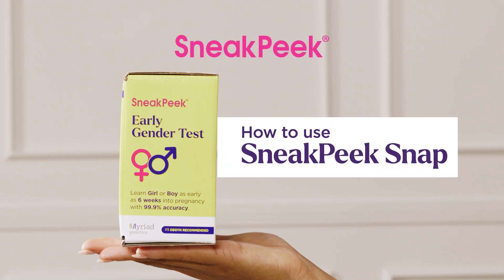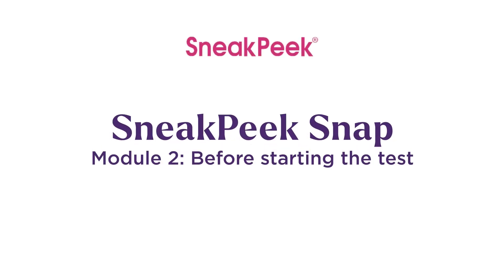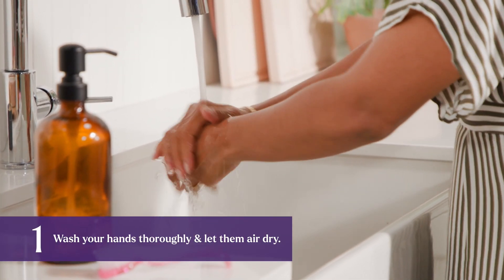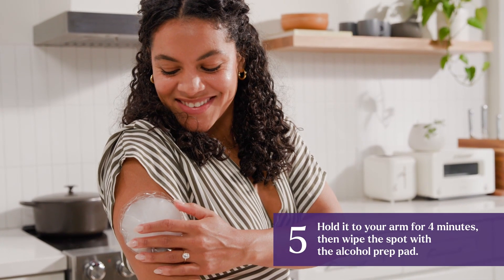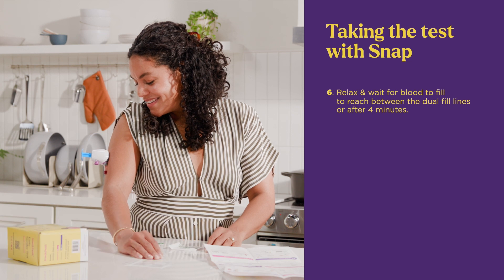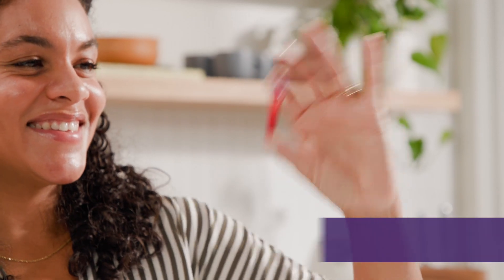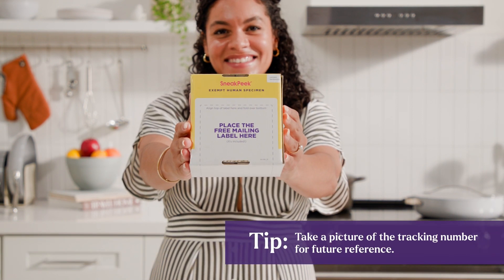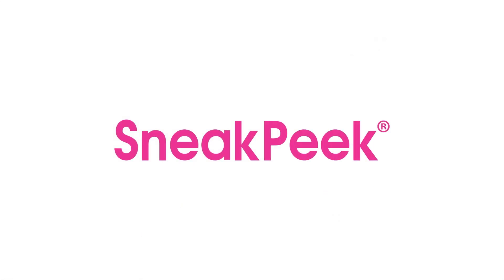How to use SneakPeek Snap Standard - Full version for US customers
0:00 Welcome to SneakPeek
0:17 Module 1: Activate your test kit
0:52 Module 2: Before starting the test
1:29 Module 3: Preparing for sample collection
2:40 Module 4: Taking the test with Snap
4:02 Module 5: Post blood-collection steps
4:52 Module 6: Mail your sample
5:28 Module 7: What happens next

SneakPeek Early Gender DNA Test lets you know if you’re having a BOY or GIRL starting at 6 weeks into pregnancy with over 99% accuracy, so you can make plans and share with friends and family as early as you like! No doctor’s visit needed.

SneakPeek is the #1 OBGYN-recommended at-home baby gender blood test trusted by over 1 million moms, and the only brand supported by 9 scientific publications. We guarantee accurate results, or your money back.

The breakthrough and proprietary SneakPeek Snap device makes collecting your sample super easy and pain-free. Just press it on your arm and you’re good to go! No more mess and virtually no risk of male DNA contamination, for privacy-protected results you can trust.

This video follows the SneakPeek instruction manual that is included in the kit. It walks through activating the test kit, preparing for sample collecting, taking the test, post blood-collection steps, and mailing the sample back to SneakPeek lab in detail.

for up to $20 off your test kit today.

Questions about your order or about your sample?

On social media? Follow and tag us to be featured!